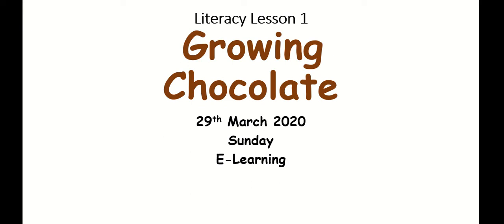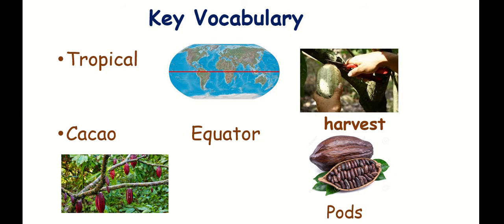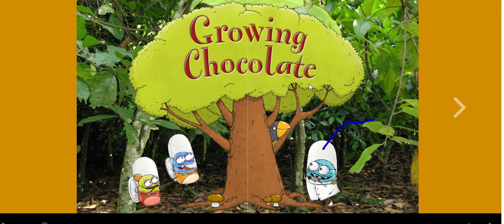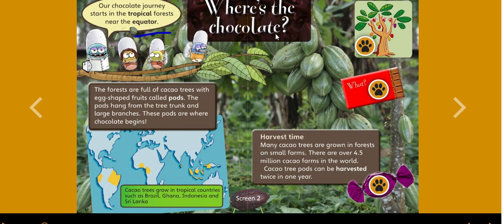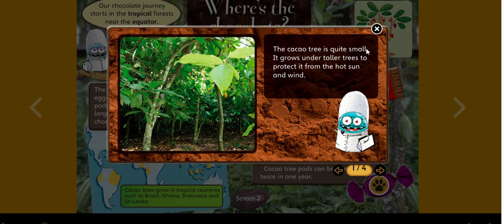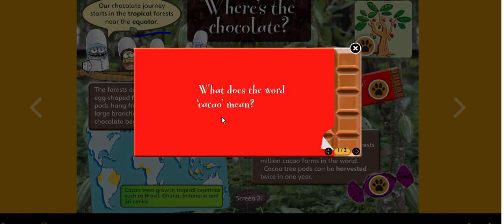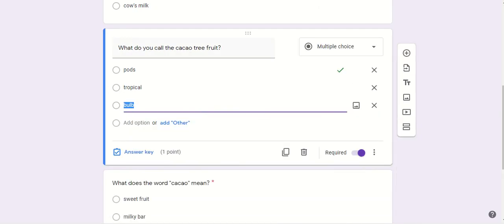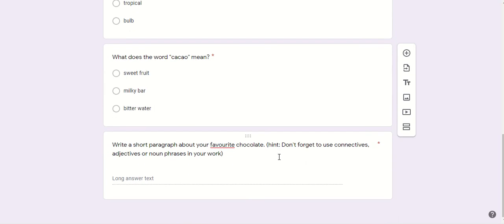Awfaz Gloabl school - English lesson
Chocolate